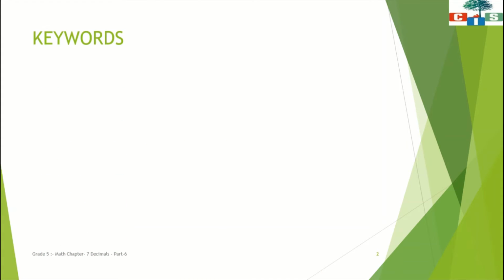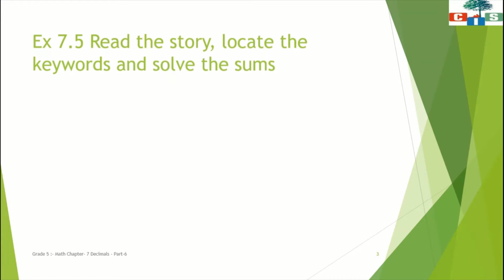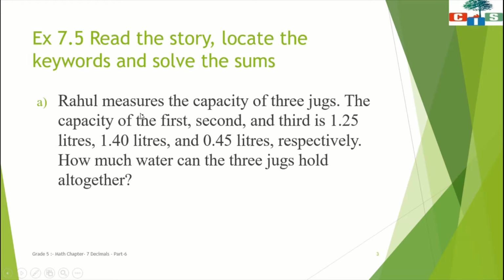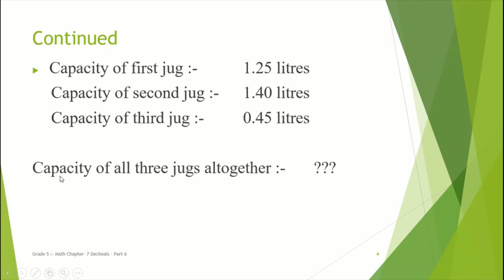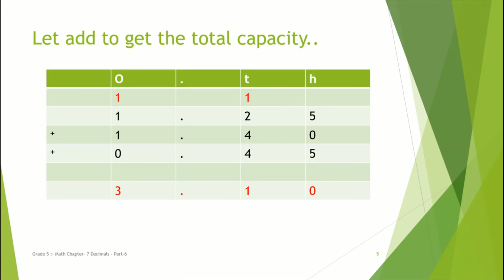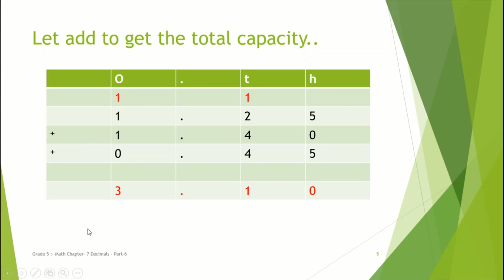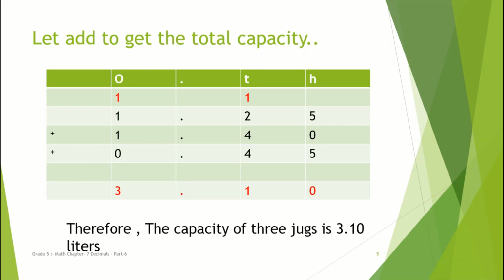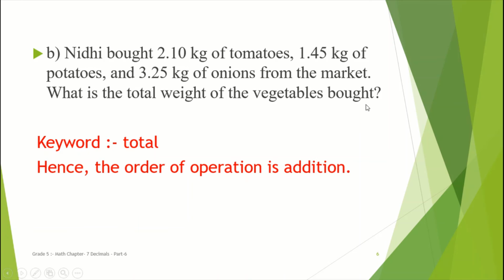Grade : 5 Maths Chapter : 7 (part - 6) Countryside International School